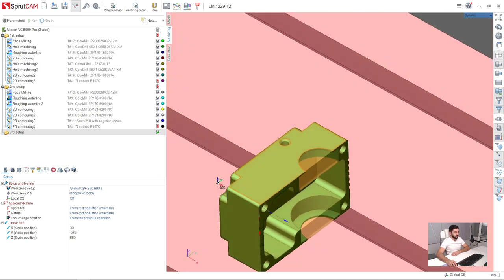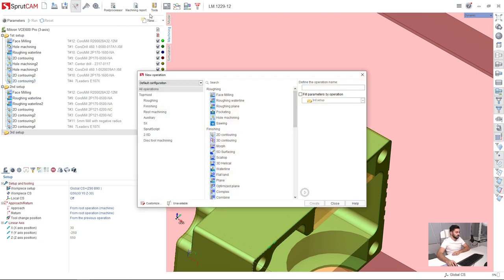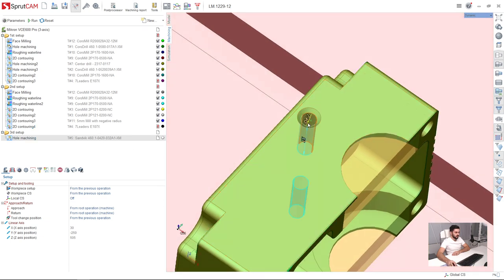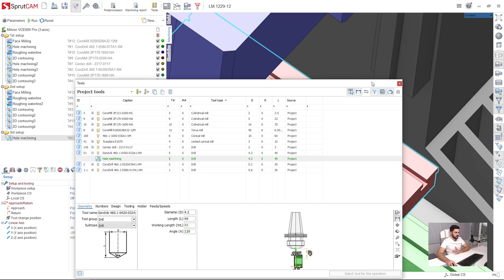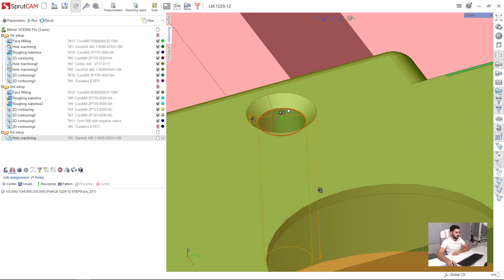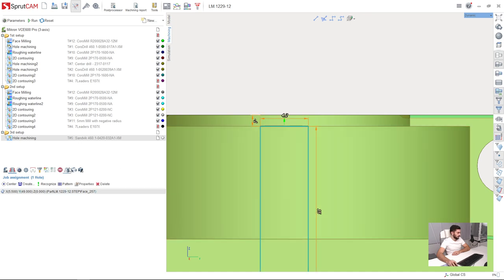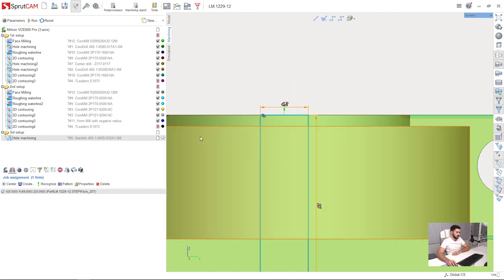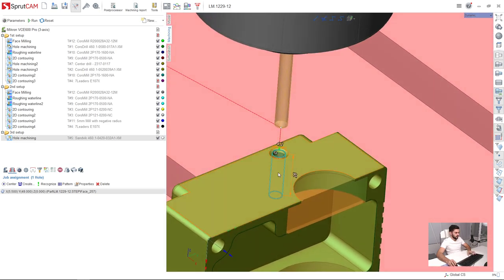[3 axis milling tutorial SprutCAM 12] - 20 - {3rd setup} - Hole machining